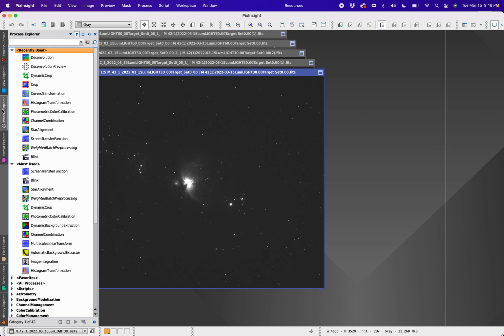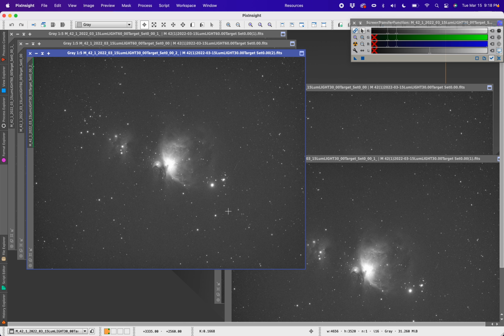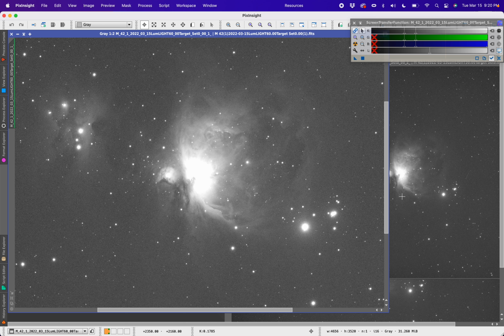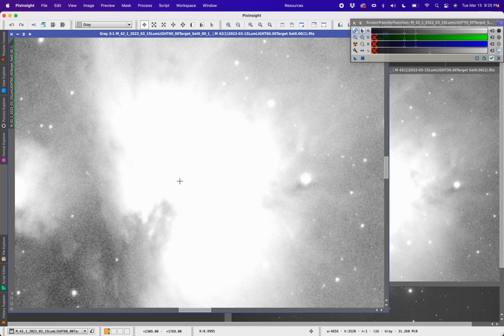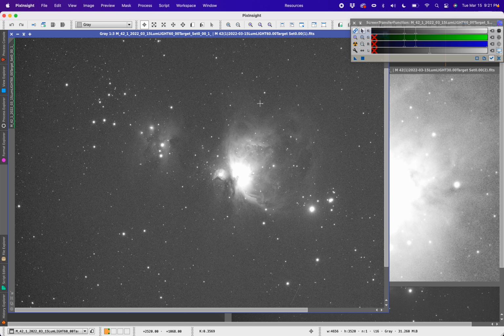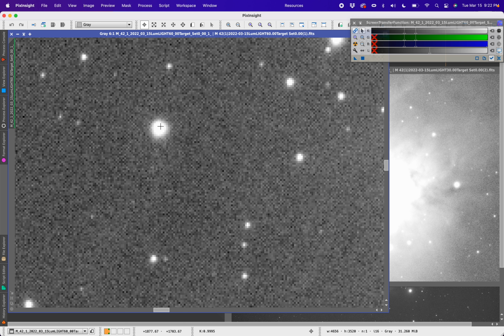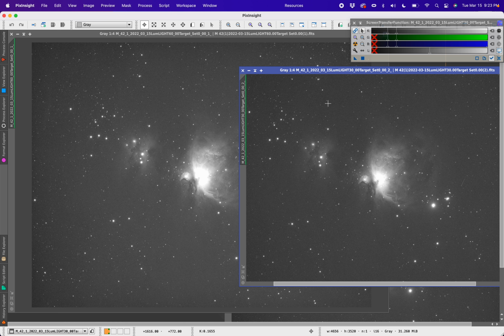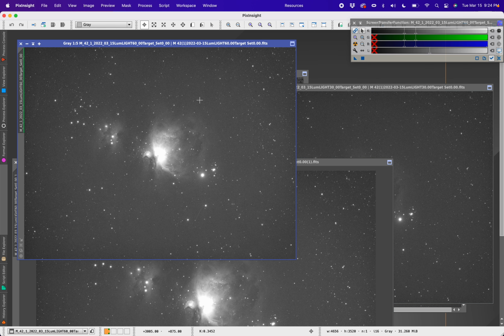Showing the images